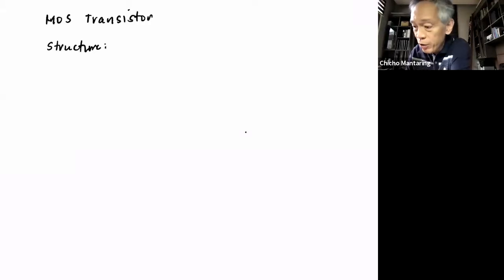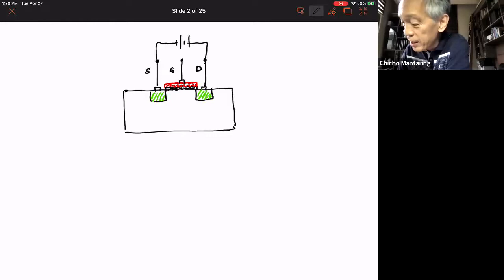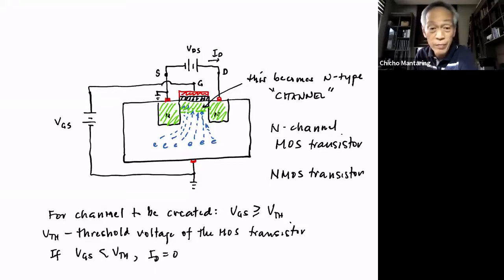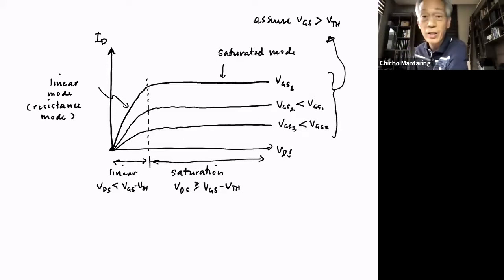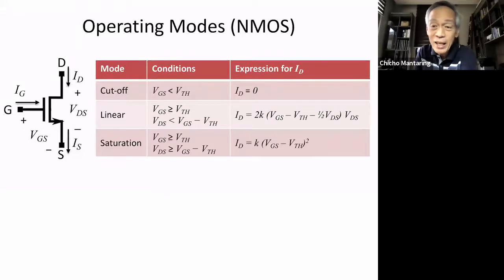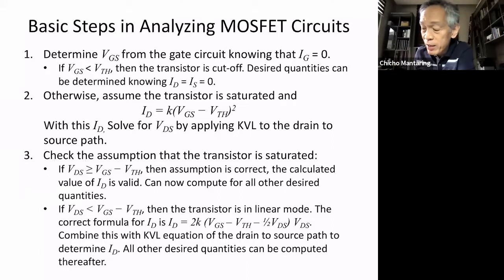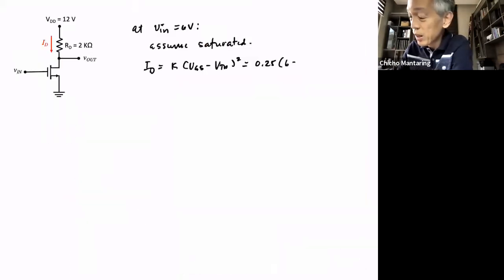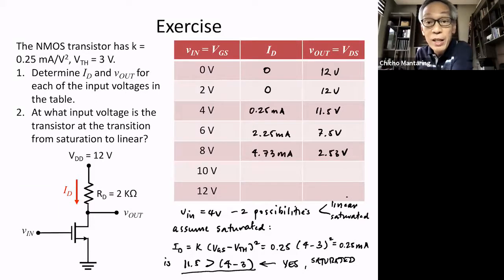EEE123W8L1THW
Intro to the MOS transistor